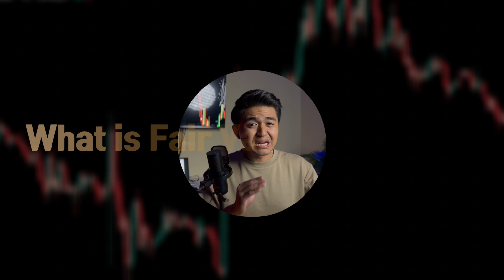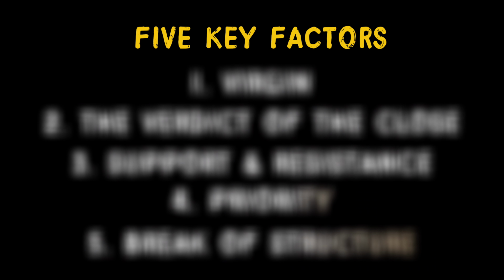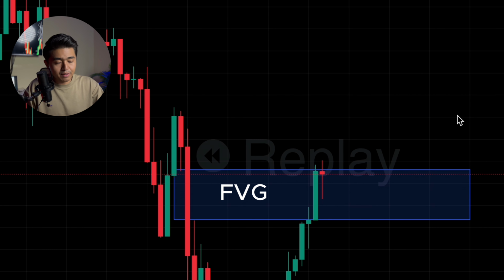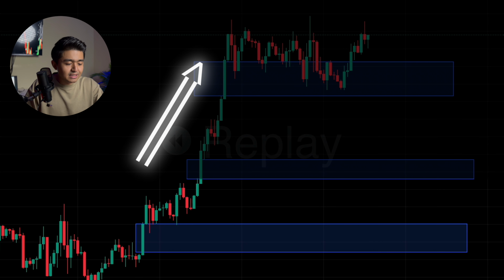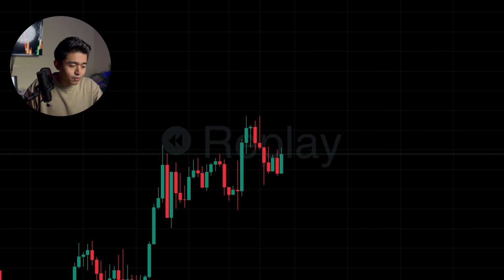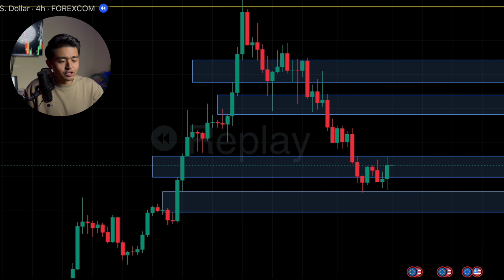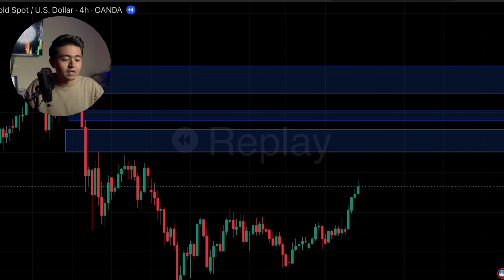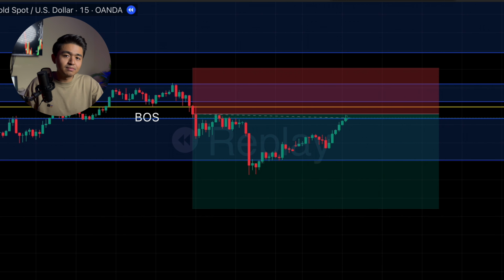ICT + SMC: The Ultimate Fusion for Sniper Entries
Stop Choosing Sides: Why ICT + SMC is the Deadliest Combo

Timestamps

0:00 - Intro
0:21 - What is FVG?
1:28 - Virgin
2:11 - The Verdict Of The Close
2:43 - Support & Resistance
3:07 - Priority
3:56 - Break Of Structure
5:00 - Live Trade Example 1
5:34 - Live Trade Example 2
6:07 - Live Trade Example 3
7:17 - Ask questions